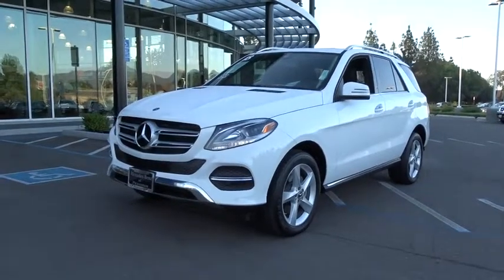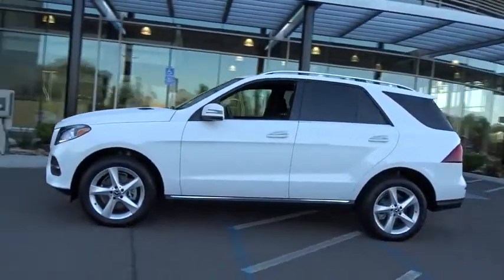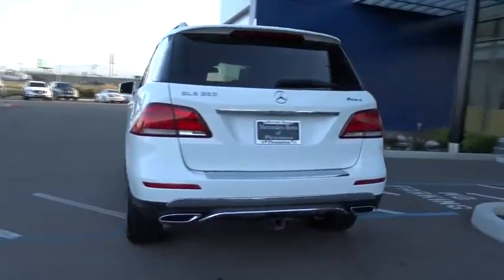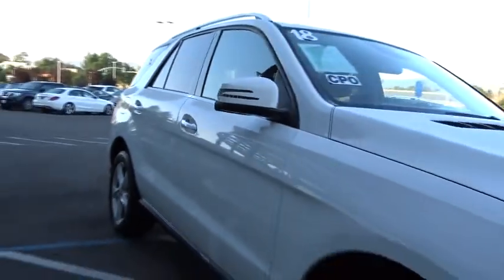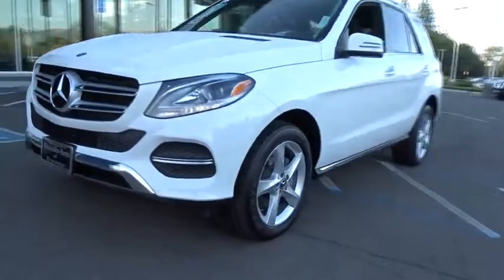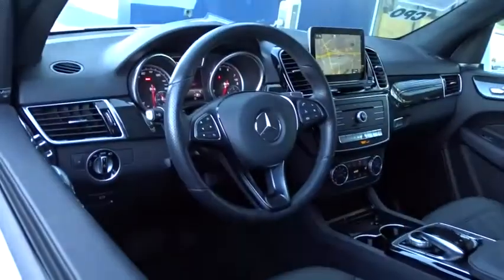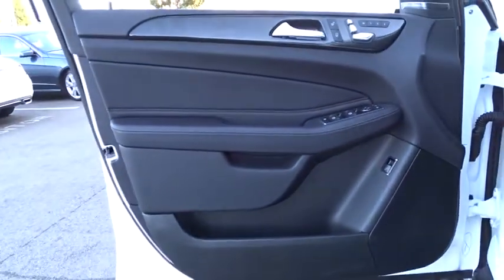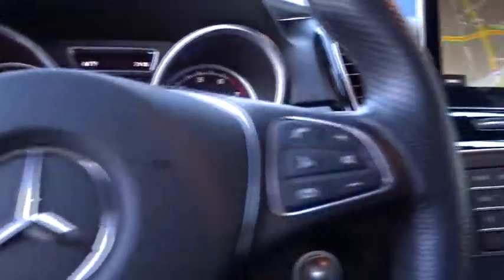2018 Mercedes-Benz GLE Pleasanton, Walnut Creek, Fremont, San Jose, Livermore, CA 31557L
2018 Mercedes-Benz GLE
2018 Mercedes-Benz GLE GLE 350 - Stock#: 31557L - VIN#: 4JGDA5HB4JB003857

PREMIUM 1 PACKAGE  -inc: DVD Player  Lane Keeping Assist  Apple CarPlay  Smartphone Integration (14U)  Navigation Updates For 3 Years  Region Coding  Radio: COMAND Navigation  8 color display  115V AC Power Outlet  KEYLESS GO  Android Auto  Lane Tracking Package  Blind Spot Assist  SiriusXM Satellite Radio  6 month trial,ANTHRACITE POPLAR WOOD TRIM,BLACK HEADLINER,WHEELS: 19 5-SPOKE  (STD),TRAILER HITCH,BLACK  MB-TEX LEATHERETTE SEAT TRIM,WHEEL LOCKS,HARMAN/KARDON LOGIC 7 SURROUND SOUND SYSTEM,REAR SEAT ENTERTAINMENT PRE-WIRING  -inc: power passenger headrest,POLAR WHITE,All Wheel Drive,Power Steering,ABS,4-Wheel Disc Brakes,Brake Assist,Aluminum Wheels,Tires - Front Performance,Tires - Rear Performance,Temporary Spare Tire,Sun/Moonroof,Generic Sun/Moonroof,Heated Mirrors,Power Mirror(s),Integrated Turn Signal Mirrors,Power Folding Mirrors,Rear Defrost,Privacy Glass,Intermittent Wipers,Variable Speed Intermittent Wipers,Rain Sensing Wipers,Rear Spoiler,Remote Trunk Release,Power Liftgate,Power Door Locks,Daytime Running Lights,Automatic Headlights,AM/FM Stereo,CD Player,HD Radio,MP3 Player,Steering Wheel Audio Controls,Auxiliary Audio Input,Bluetooth Connection,Power Driver Seat,Power Passenger Seat,Driver Adjustable Lumbar,Seat Memory,Bucket Seats,Heated Front Seat(s),Pass-Through Rear Seat,Rear Bench Seat,Adjustable Steering Wheel,Trip Computer,Power Windows,WiFi Hotspot,Leather Steering Wheel,Keyless Entry,Keyless Start,Universal Garage Door Opener,Cruise Control,Climate Control,Multi-Zone A/C,Premium Synthetic Seats,Auto-Dimming Rearview Mirror,Driver Vanity Mirror,Passenger Vanity Mirror,Driver Illuminated Vanity Mirror,Passenger Illuminated Visor Mirror,Floor Mats,Cargo Shade,Mirror Memory,Telematics,Security System,Engine Immobilizer,Traction Control,Stability Control,Front Side Air Bag,Tire Pressure Monitor,Driver Air Bag,Passenger Air Bag,Front Head Air Bag,Rear Head Air Bag,Passenger Air Bag Sensor,Knee Air Bag,Child Safety Locks,Back-Up Camera